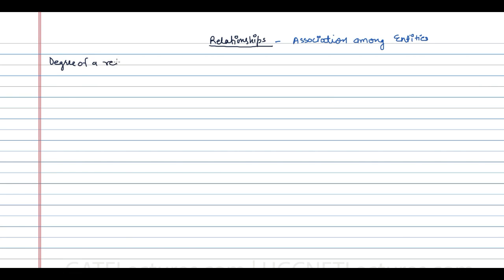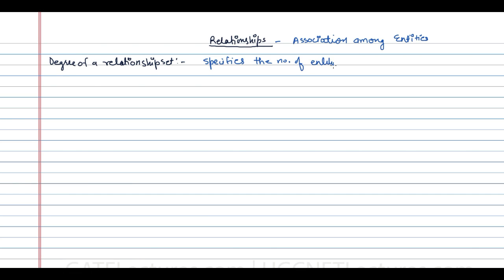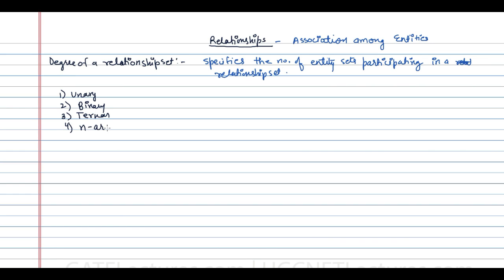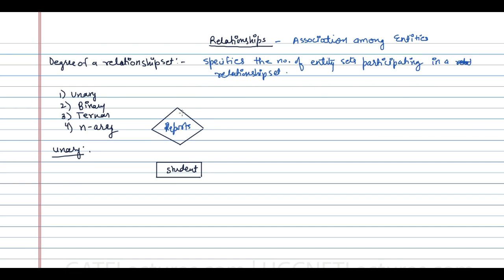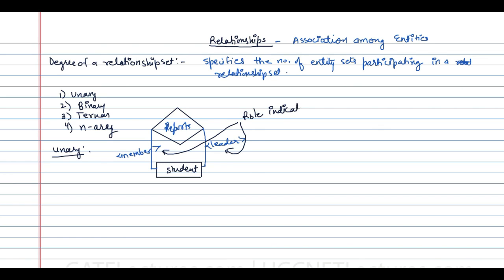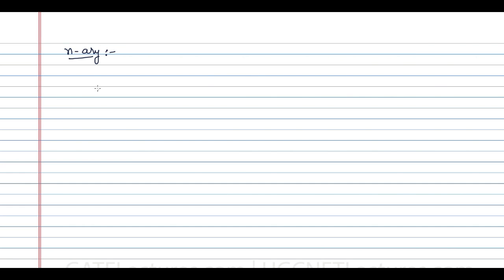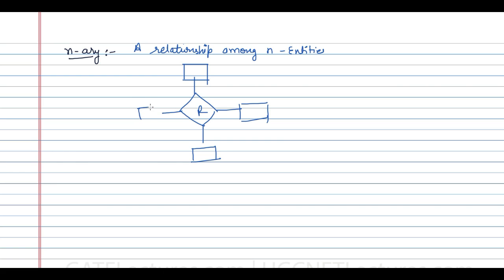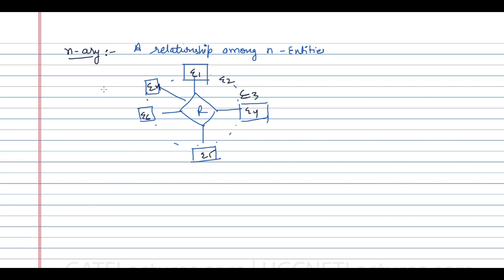Database Relationships - Association of Entities - Degree of Relationship|Unary,Binary,Ternary,N-ary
Database Relationships - Association of Entities - Degree of Relationship | Unary,Binary,Ternary,N-ary Relationship

 unary relationship in DBMS, degree of relationship in DBMS, ternary relationship in DBMS